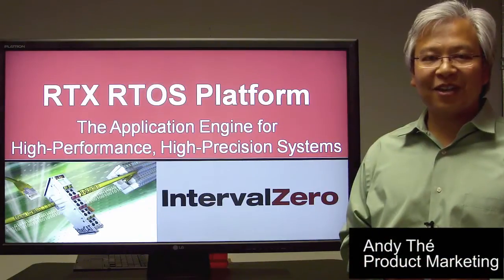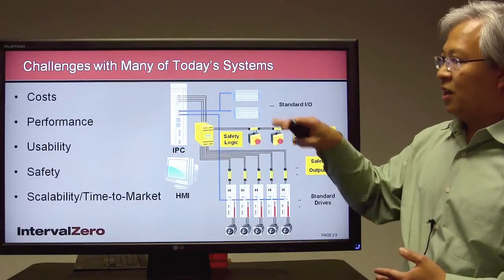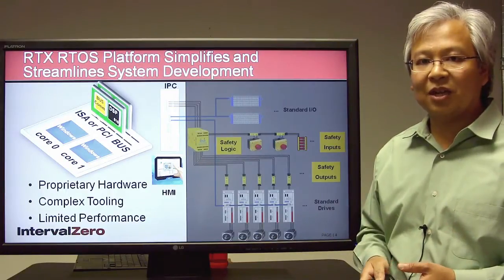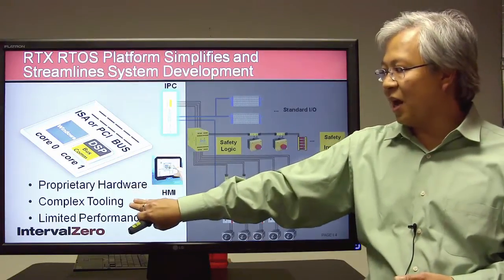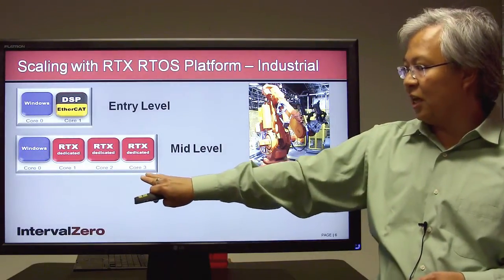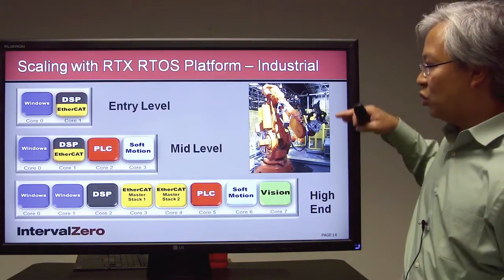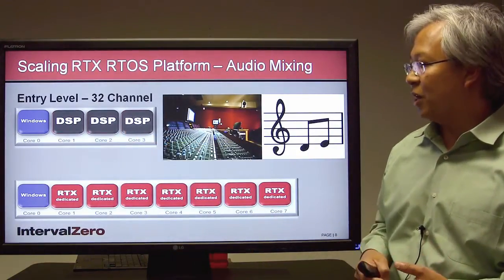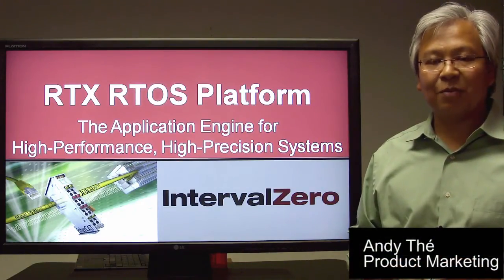RTX RTOS Platform Overview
The RTX RTOS Platform streamlines and simplifies development of high-performance, high-precision systems,